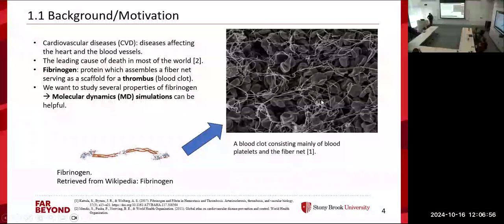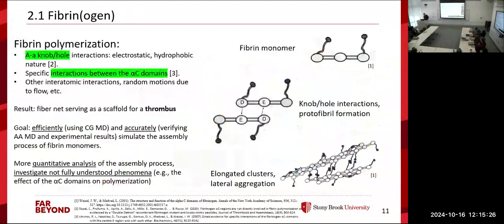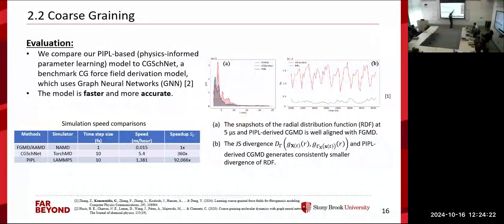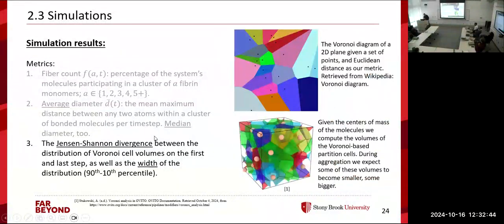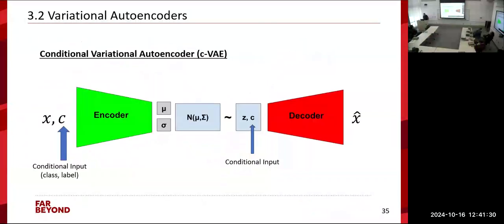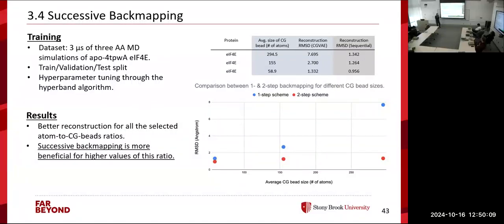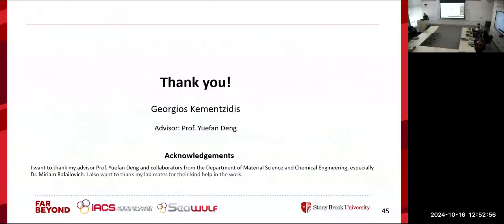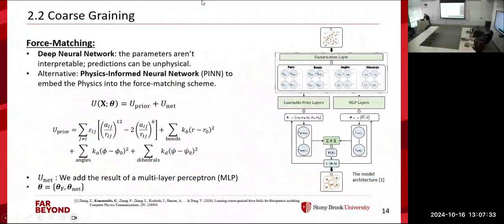IACS Student Seminar: G Kementzidis, Dept. of Applied Mathematics and Statistics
Abstract:
Abstract: Coarse grained (CG) models alleviate the drawbacks of all-atom simulations. The latter still pose challenges because they are computationally expensive and give access to limited spatiotemporal scales, despite the use of modern high-performance computing clusters. CG models ignore some of the atomistic degrees of freedom, leading to fewer interatomic interactions, hence less computing time. Introducing such models emphasizes the need to properly manage these multiple scales, by carefully deriving potentials and reconstructing conformations from their CG representations, usually with the help of Machine Learning. Following a bottom-up and force matching approach, we train a Physics-Informed Neural Network to extract the CG force field parameters from all-atom simulation data. We verify our approach by applying it to fibrin monomers to study multiple-fibrin polymerization in solution at the microsecond scale, after modifying the force field to incorporate further non-bonded interactions, not present in the training data. Access to these scales will allow us to study the effects of some of the molecules’ components. Furthermore, we modify recent solutions in data-driven protein backmapping. Taking advantage of the developments in graph neural networks and variational inference, we introduce an intermediate step in the all-atom reconstruction of a molecule given its CG configuration, in an attempt to more accurately de-coarsen structures whose atom-to-CG-beads ratio is very high. The combined effect of our new forward and inverse coarse graining methodology will enable the in silico study of many phenomena that are highly dynamic and intrinsically multiscale.